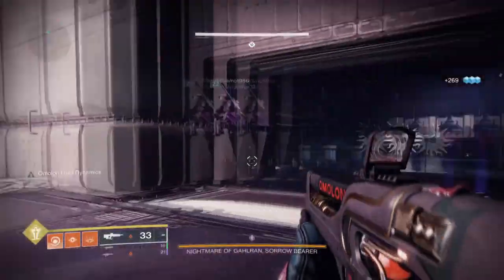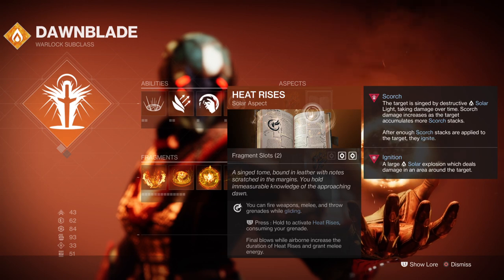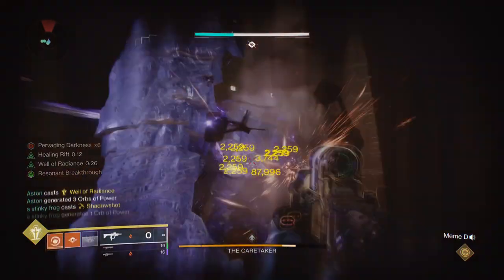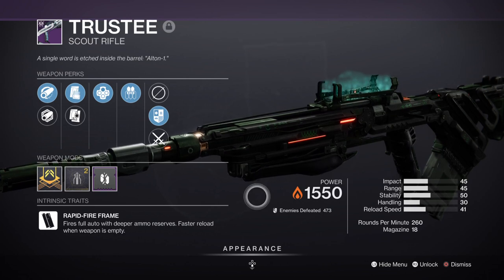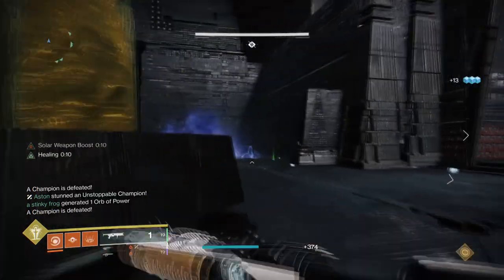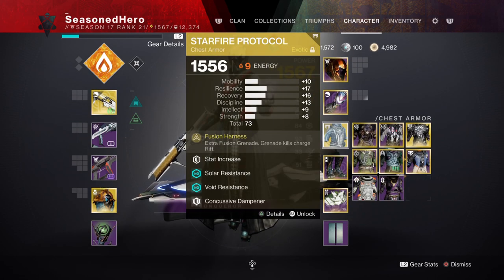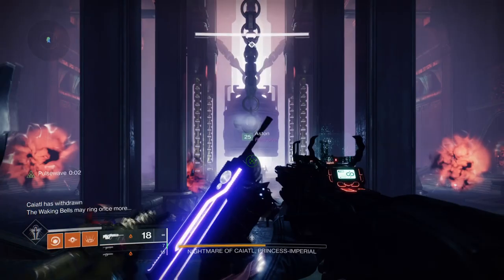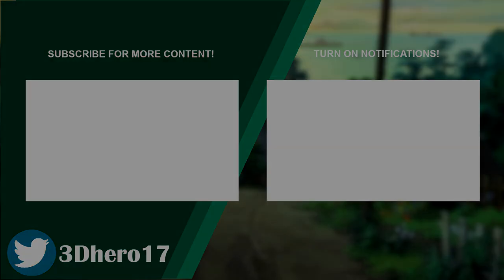Starfire Protocol is now a S+ (BEST SOLAR 3.0 BUILD MELTS ENDGAME!) Warlock Build - Destiny 2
If you ever wanted to melt endgame this season with sticky grenades, then have I got a build for you! This very popular build will allow you to out dps anything you face as long as you have a rift, a weapon and tons of stickies on hand.

00:00 Intro
01:13 Subclass, Fragments & Mods Breakdown
02:44 Weapons and Perks
04:16 Stats
06:12 Mods Complied List
06:41 Pros, Cons and How to Use the Following Build Effectively

Enjoy :D